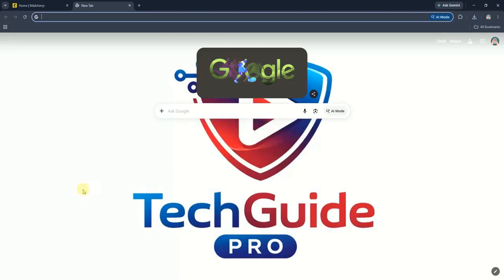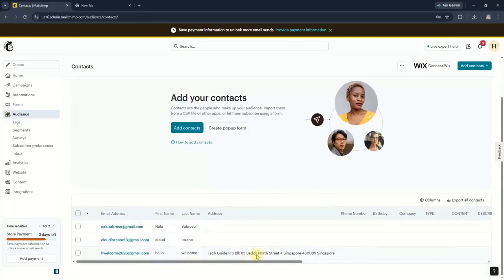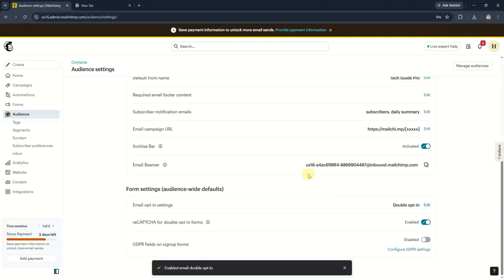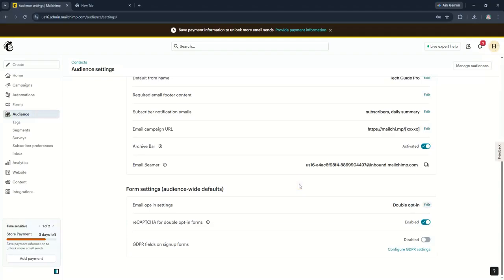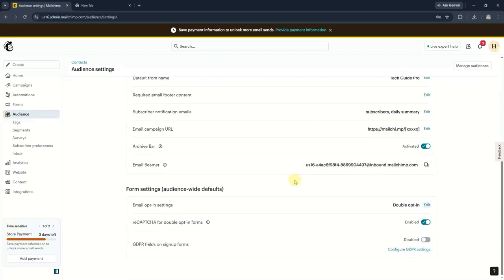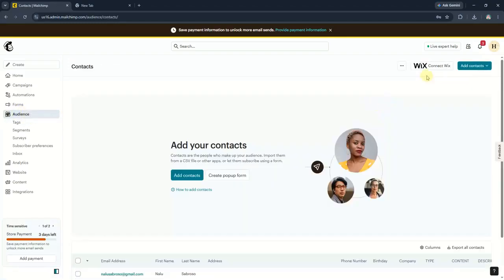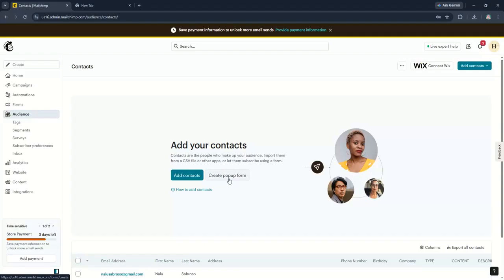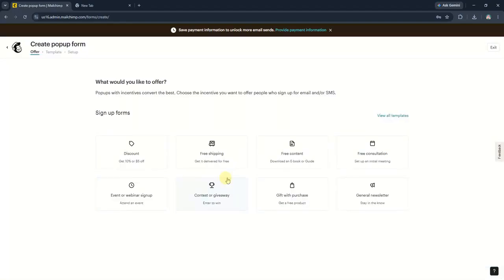How to Set Up Mailchimp Double Opt In - Step by Step 2026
Learn how to set up Mailchimp double opt-in for your email marketing campaigns. This comprehensive tutorial will guide you through the process of enabling double opt-in in Mailchimp, ensuring that your subscribers confirm their interest before receiving your emails. By implementing this feature, you'll enhance your email list's quality and improve engagement rates, making your marketing efforts more effective.

In this video, you'll discover the importance of double opt-in, how to customize confirmation emails, and tips for optimizing your email marketing strategy. Whether you're a beginner or looking to refine your Mailchimp skills, this tutorial will empower you to create a more secure and effective email list, ultimately leading to better communication with your audience.